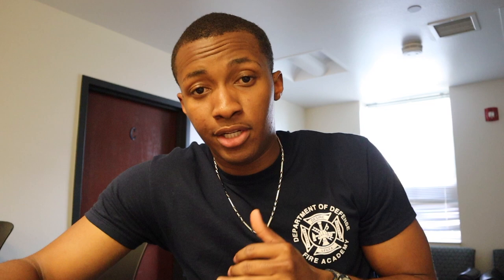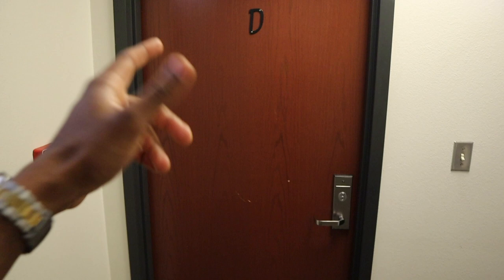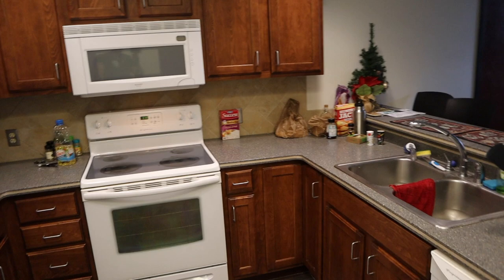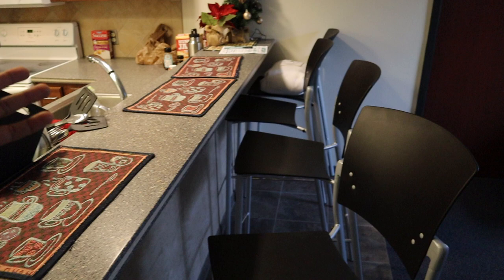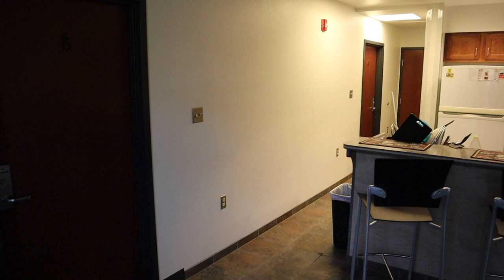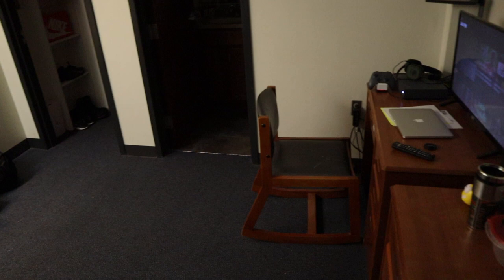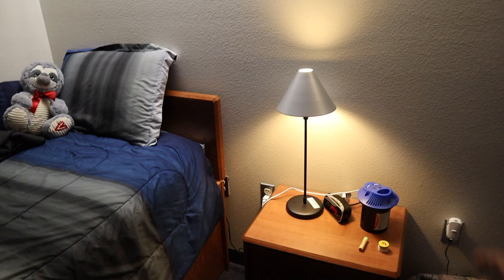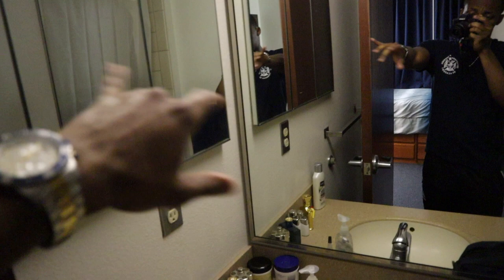F.E. WARREN AFB DORM TOUR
-Quick tour of what you guise can expect to see at Warren AFB if you get orders or just simply want to see how your loved one is living!